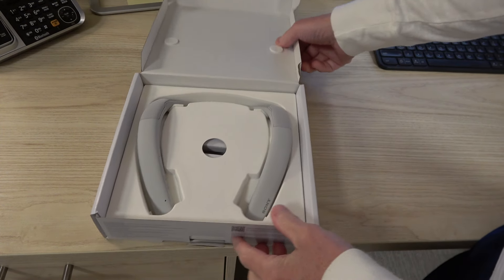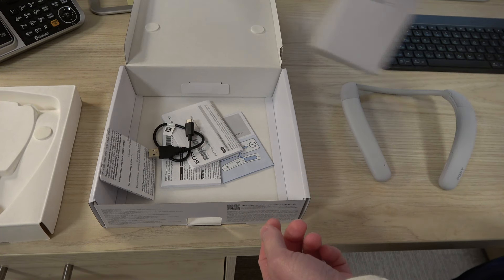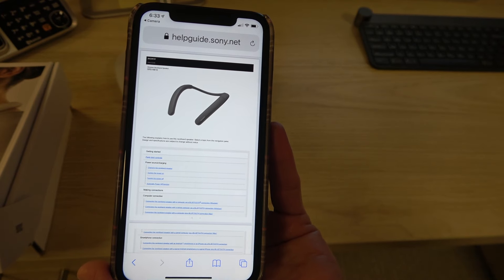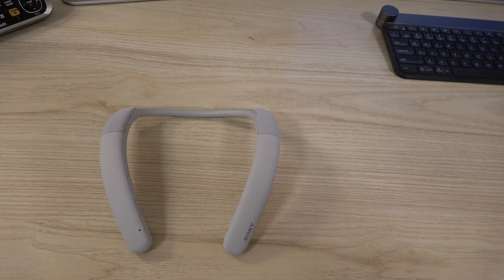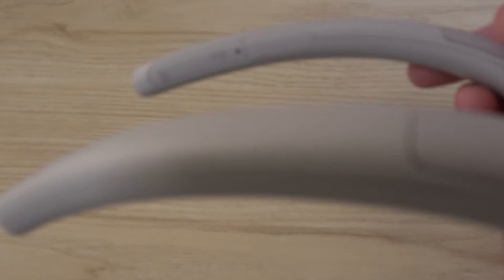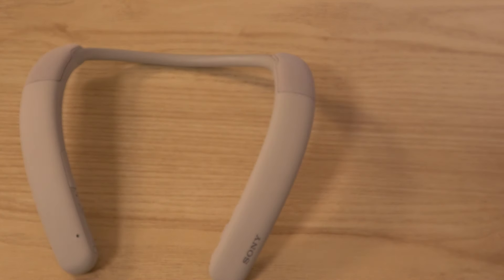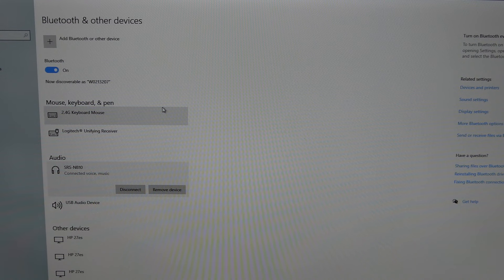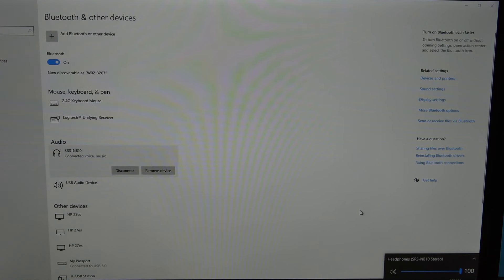Sony SRS-NB10 Neckband Speakers - Review, Setup and Operation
Detailed review and setup of Sony's new SRS-NB10 Neckband Speakers